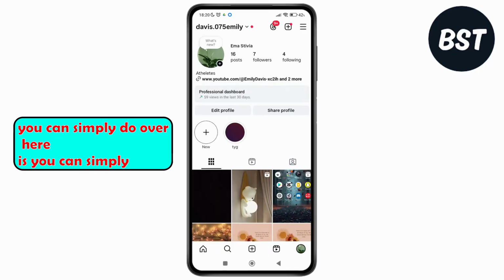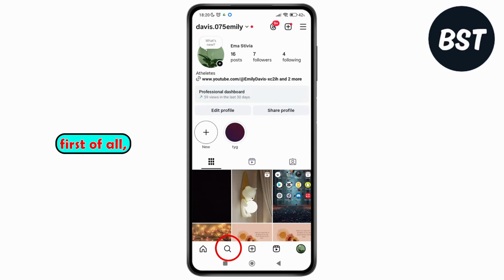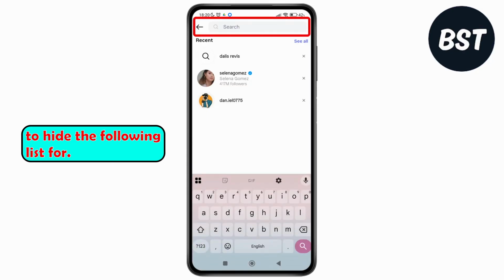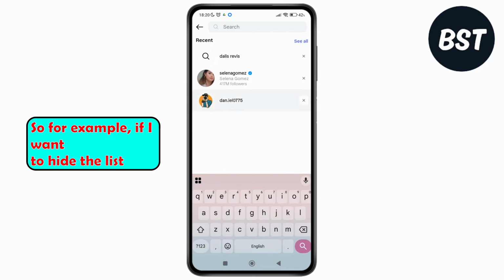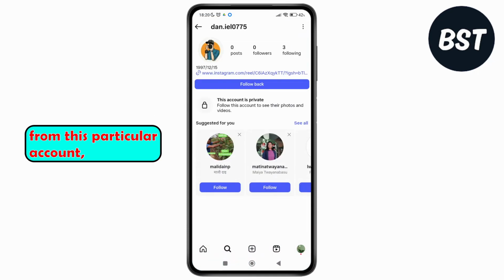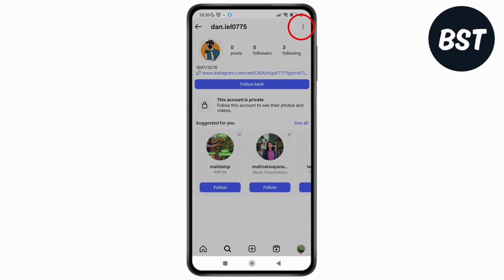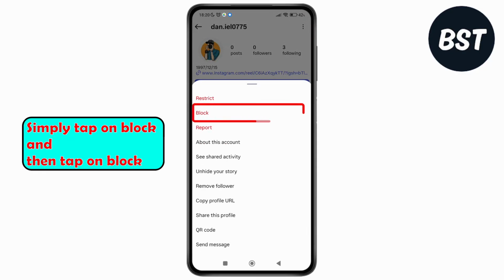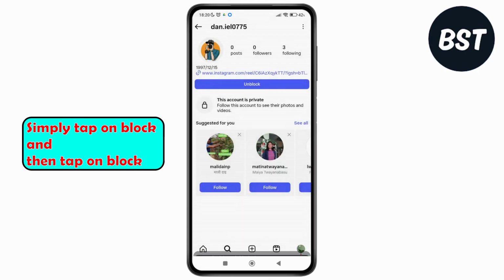How To Hide Following List On Instagram Without Private Account ?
Hello Guys,

Welcome to our step-by-step guide on "How To Hide Following List On Instagram Without Private Account?" If you want to hide your Instagram following list but don’t want to switch your account to private, this video is exactly what you need. We’ll explain how Instagram following visibility works, what options are available in public accounts, and how you can limit who sees your following list on Instagram. This guide is useful for anyone concerned about privacy, followers, or controlling visibility on Instagram without making their account private.

In this video, we will show:
How to hide Instagram following without private account
Can you hide following list on Instagram public account
How to limit who sees your following list on Instagram
Instagram following list privacy settings explained